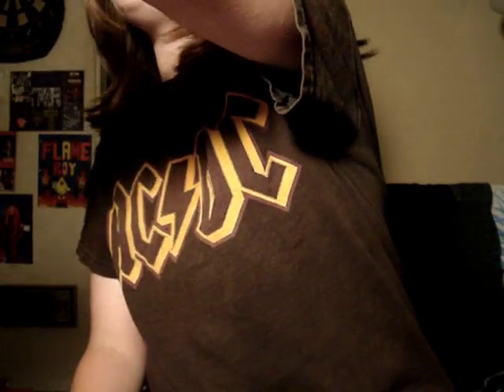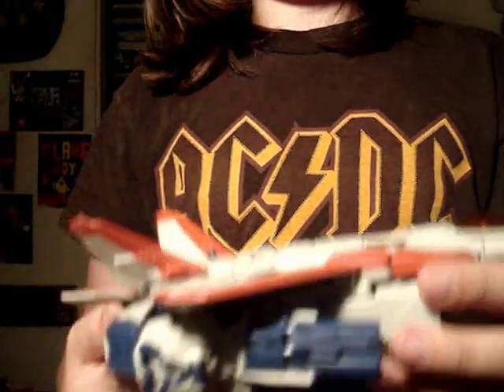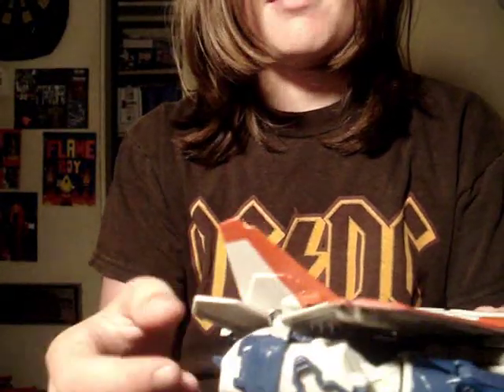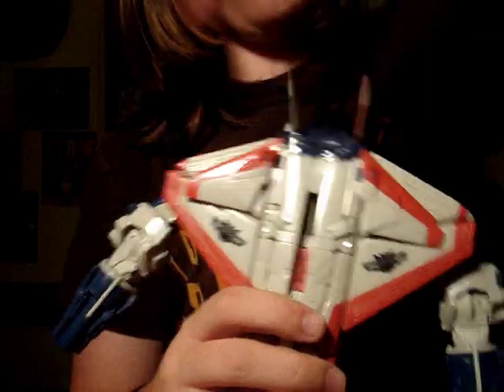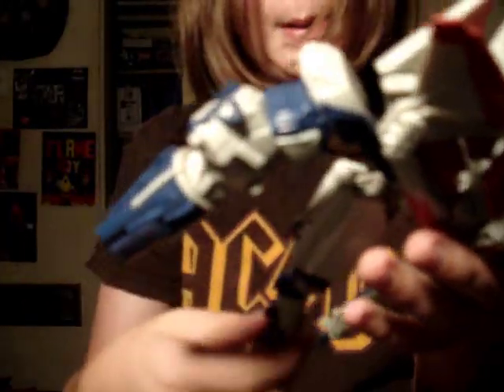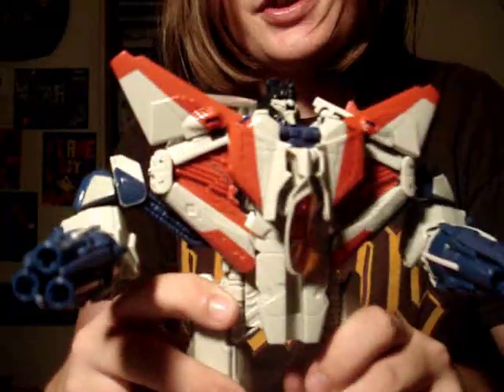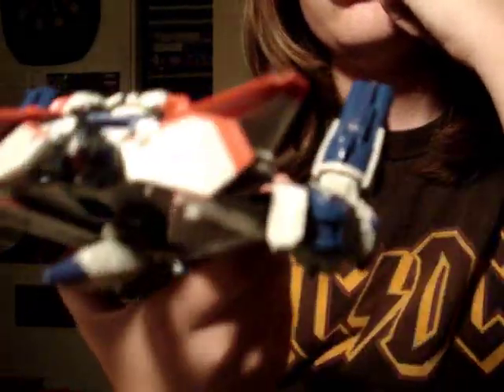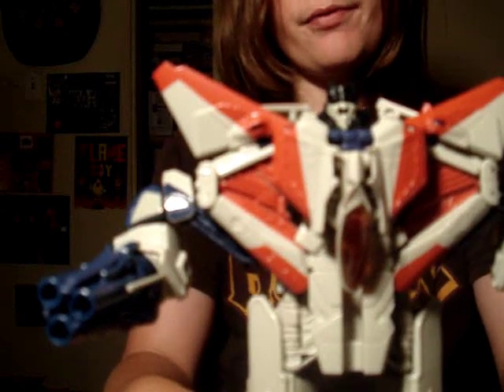starscream G1 REPAINT toy review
this is my exclusive review ofthe movie figure starscream